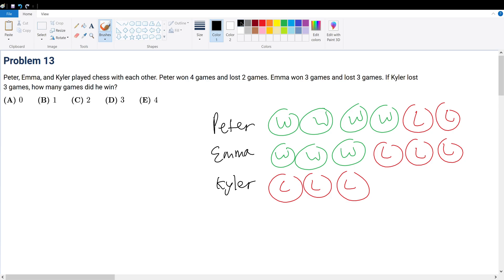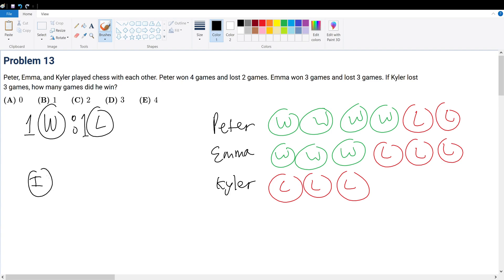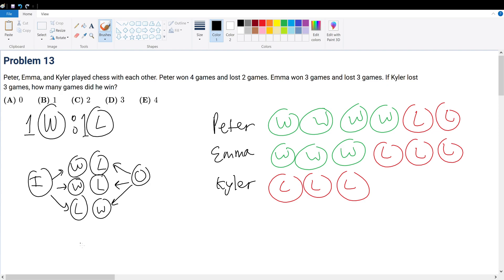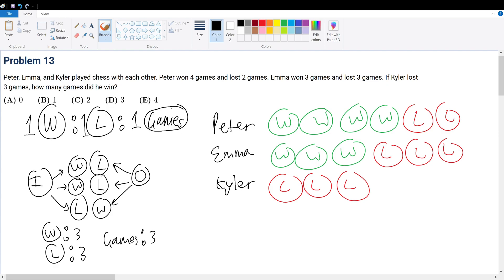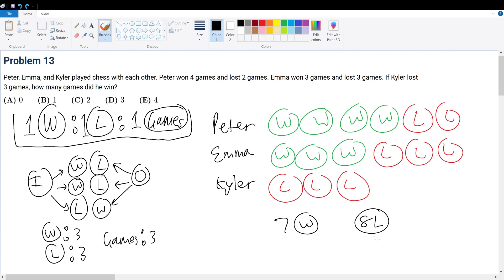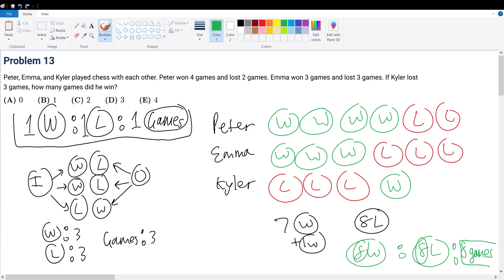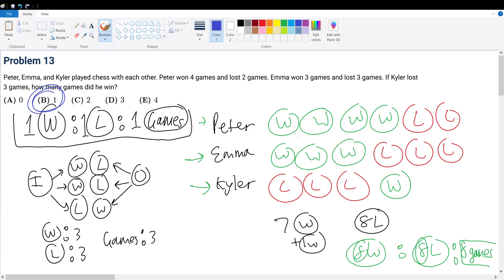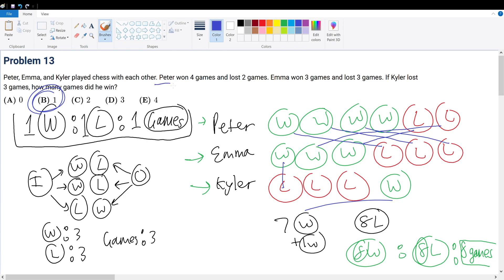AMC 8 2017 Problem 13